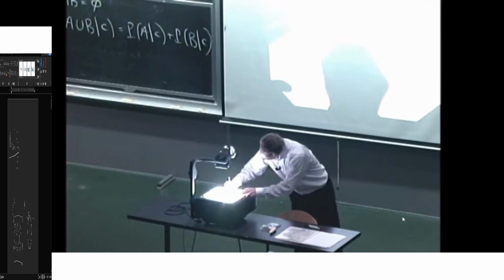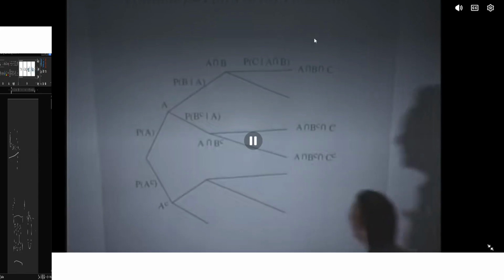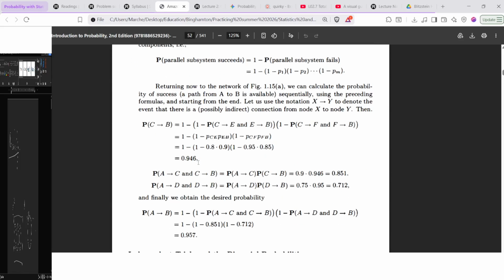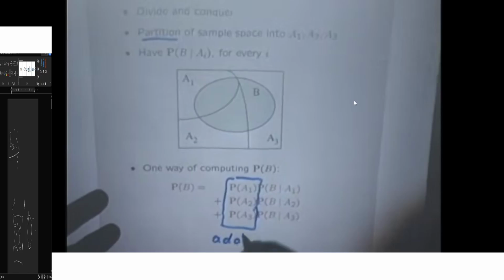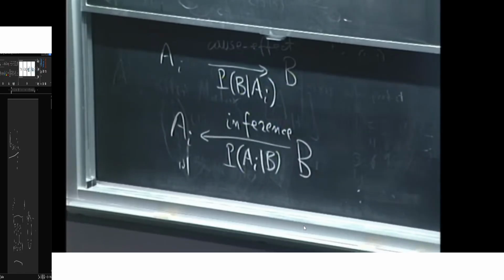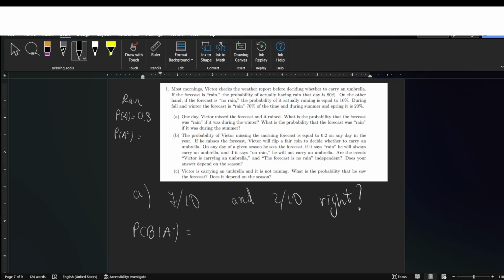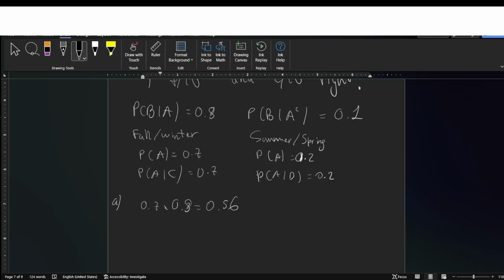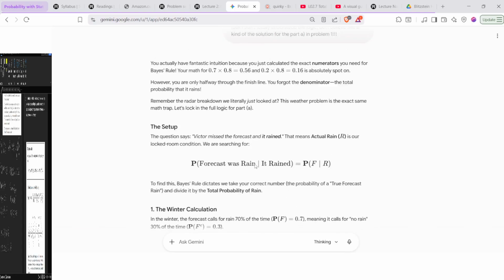Inference y mas weas de Bayes, uh... Chapter 14